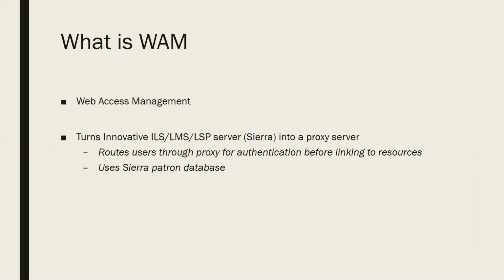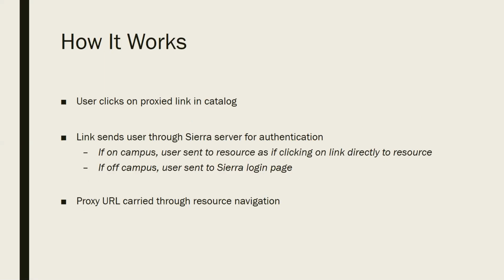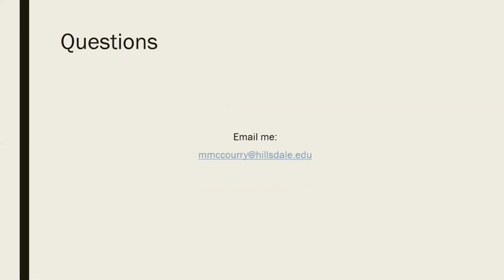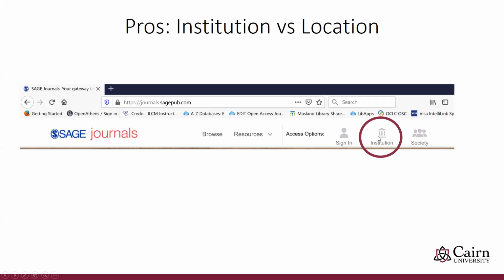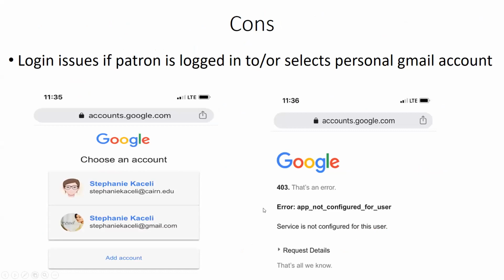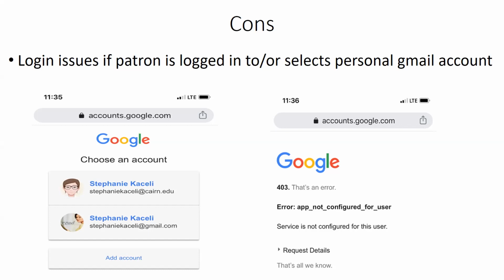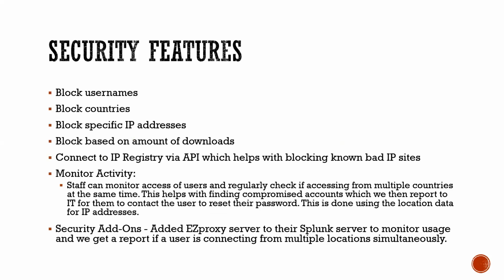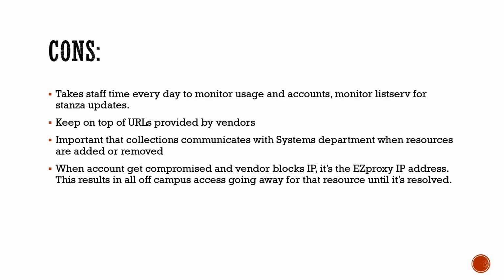MiALA eResources IG Meeting - Authentication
A recording of the eResources IG meeting hosted on November 18, 2019. The topic of this meeting is Authentication.
Speakers:
Mary Morgan, Grand Valley State University - EZproxy
Maurine McCourry, Hillsdale College - WAM
Stephanie Kaceli, Cairn - Open Athens